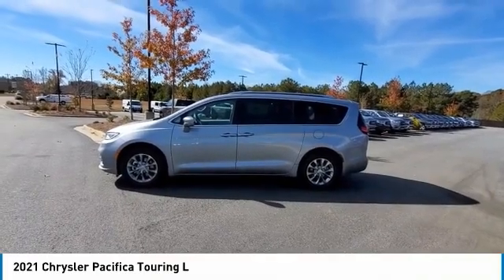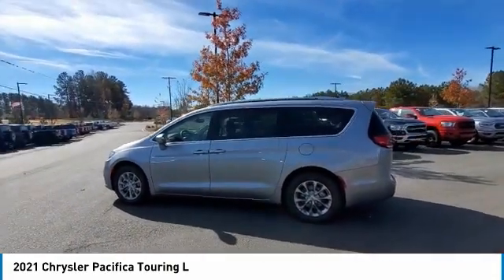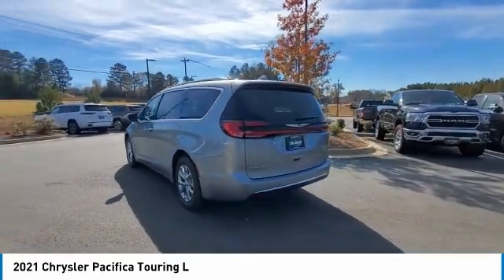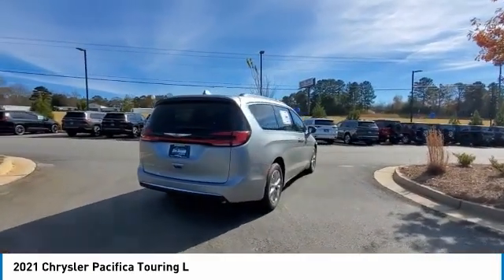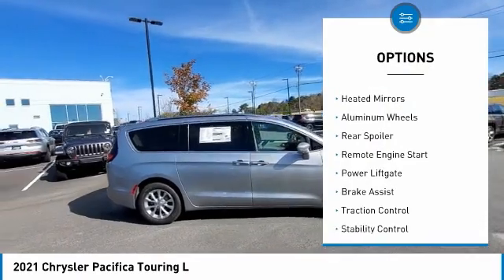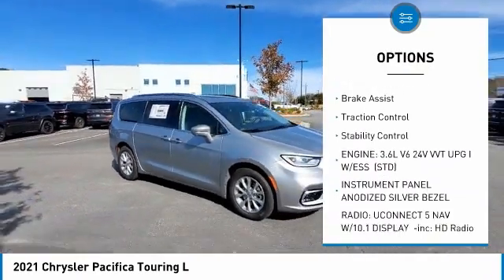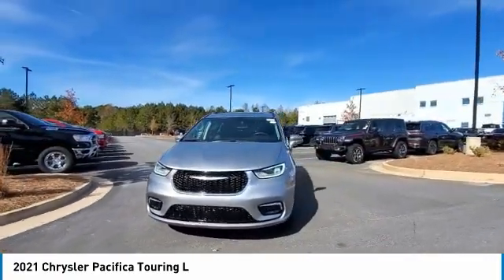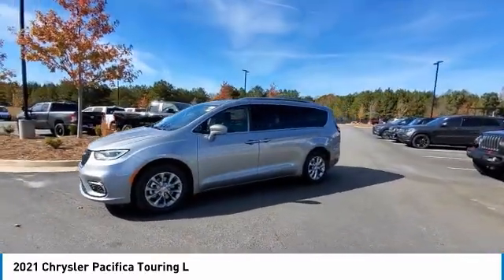2021 Chrysler Pacifica C102664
2021 Chrysler Pacifica Touring L

MUST MENTION OR PRESENT AD AT TIME OF PURCHASE TO RECEIVE ADVERTISED PRICE. Don Jackson Chrysler Dodge Jeep Ram North offers the most competitive prices online. No need to negotiate. After over 50 years in the Automotive Industry Don Jackson has developed the most hassle free used car buying experience in the market. Our award winning Finance Department is waiting to help you secure the lowest interest rate and payment available. No time to come to the dealership, no problem! We offer transportation within 300 miles of the dealership. New vehicle pricing includes all offers, factory incentives, and rebates. THE ADVERTISED PRICE DOES NOT INCLUDE SALES TAX, VEHICLE REGISTRATION FEES, OTHER FEES REQUIRED BY LAW, OR FINANCE CHARGES.